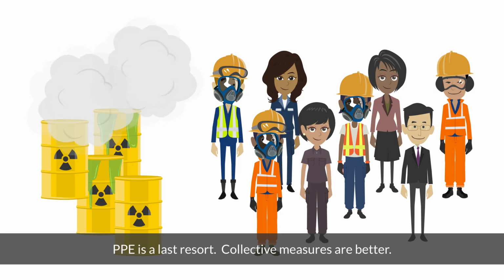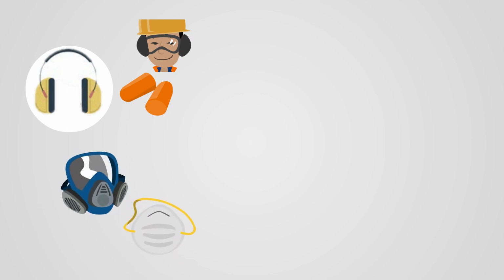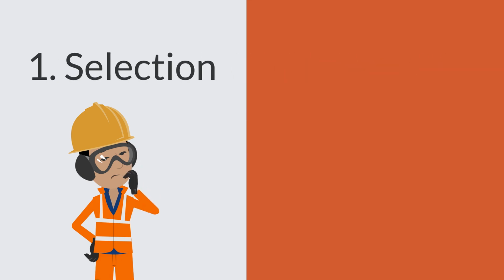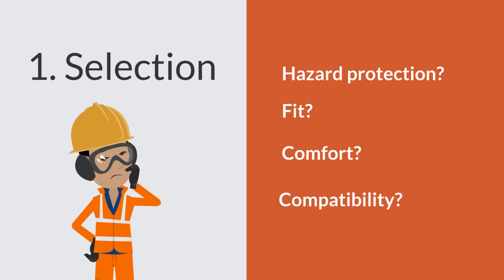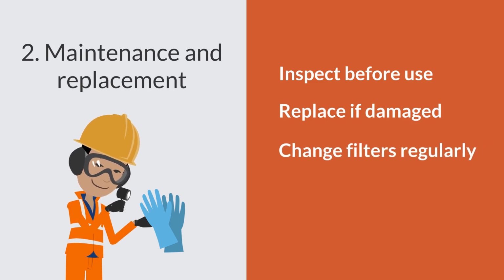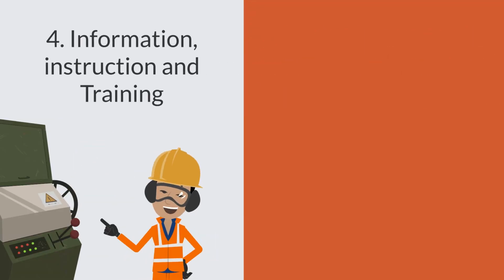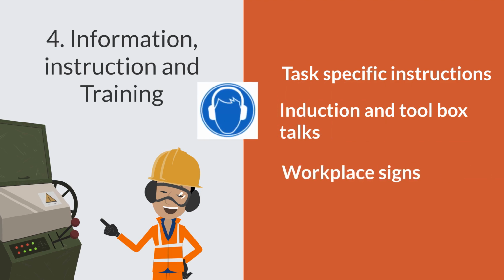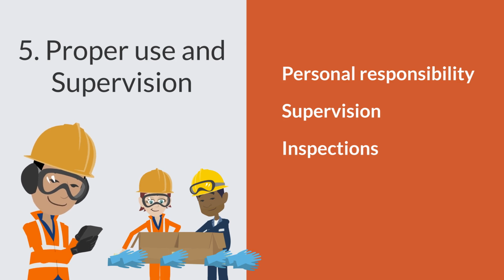Personal Protective Equipment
It is important that Personal Protective Equipment, or PPE, is correctly chosen and used, to keep people safe.  This video looks at 6 steps for good PPE Managment